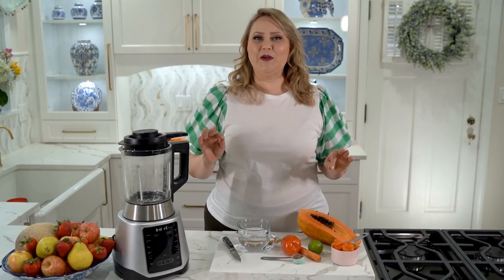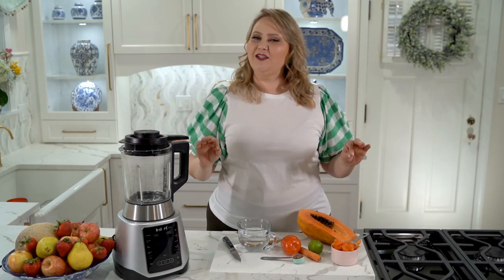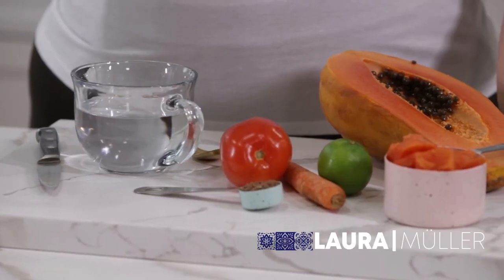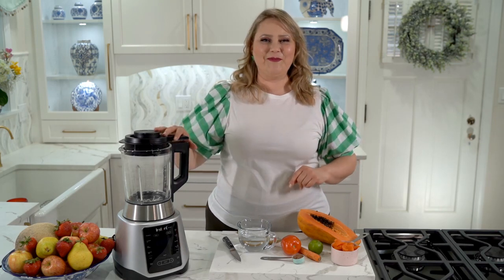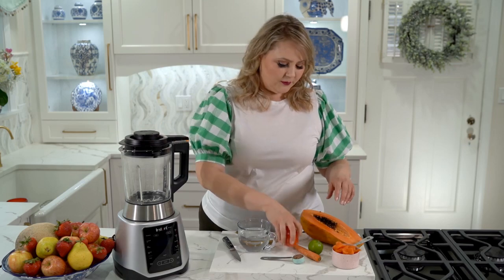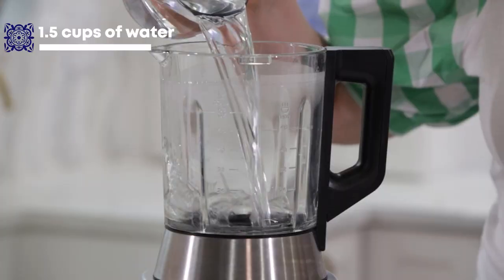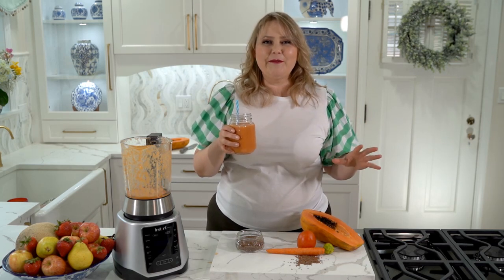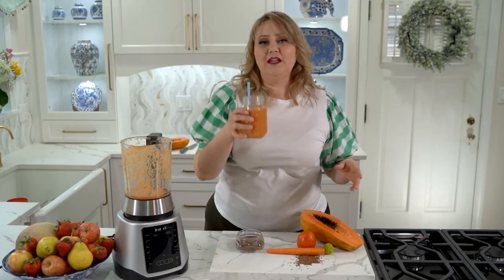Take this before you tan and get the best TAN of the season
How to get the best natural tan. This smoothie to take before tanning will help you stay hydrated and show off a flat stomach. Fruits and vegetables of red and orange colors contain betocarotenes that will help you achieve a better tan color on the skin.